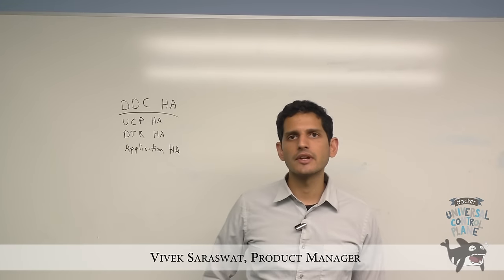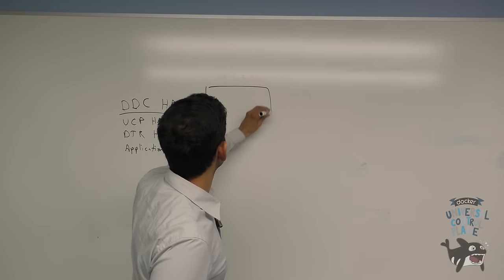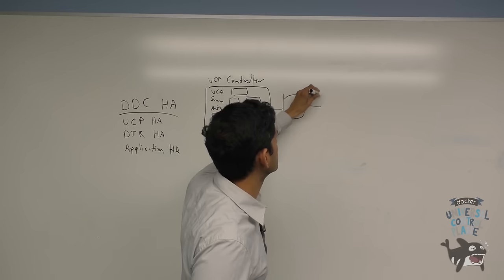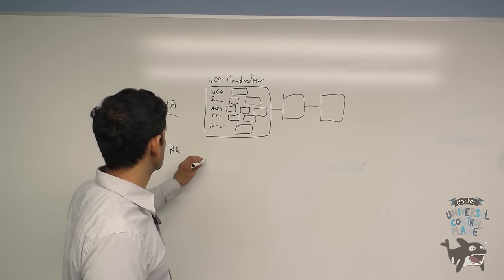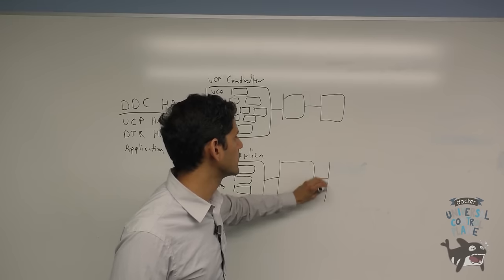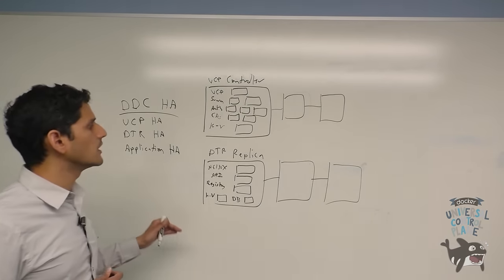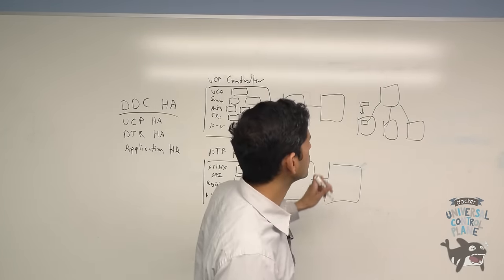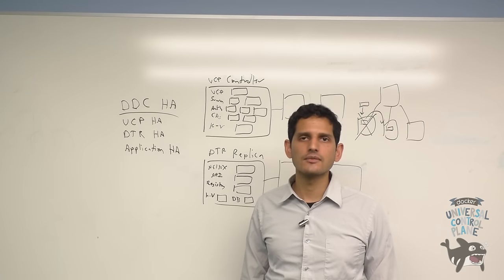Docker Datacenter: High Availability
Watch this video to get an architectural overview of how high availability is delivered in Docker Datacenter, from the Docker components like Universal Control Plane and Trusted Registry to the cluster and application containers.